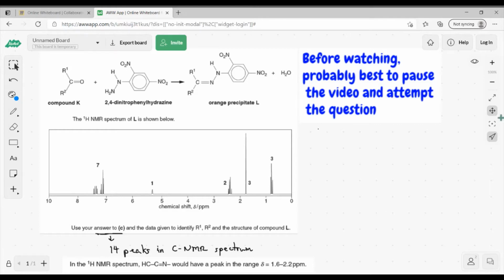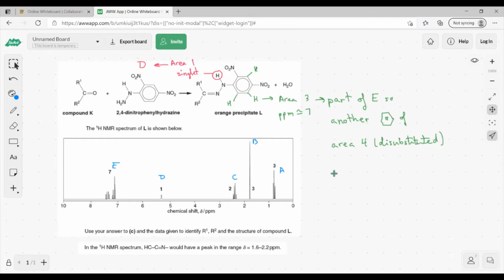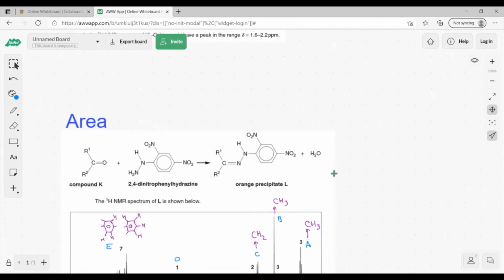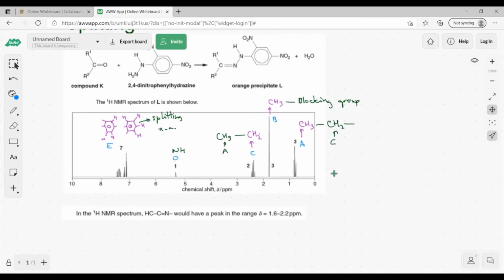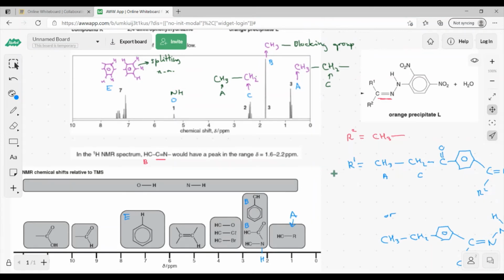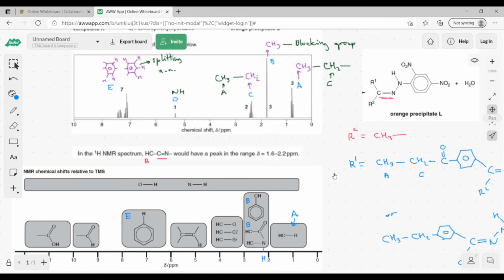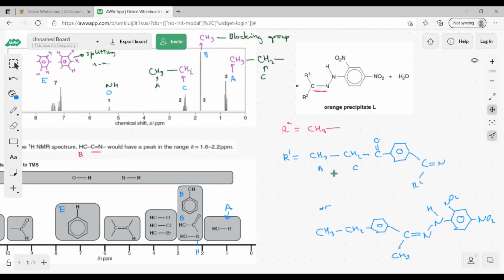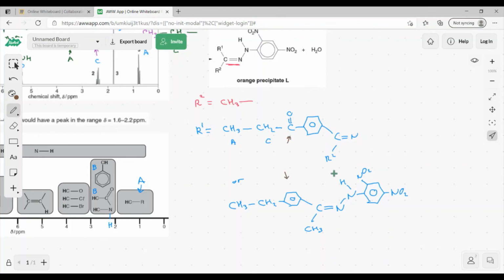NMR question - High challenge (OCR A Level Chemistry).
Hi, I hope you find this video useful.

Regards